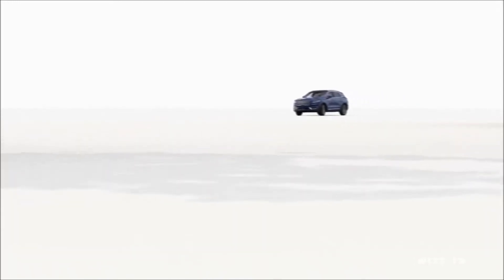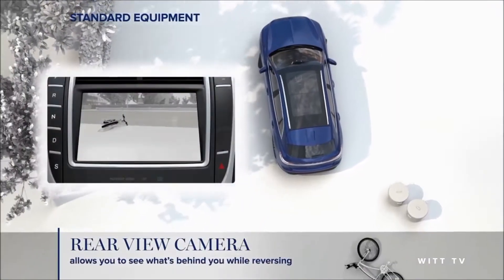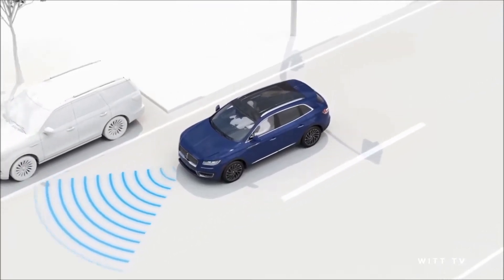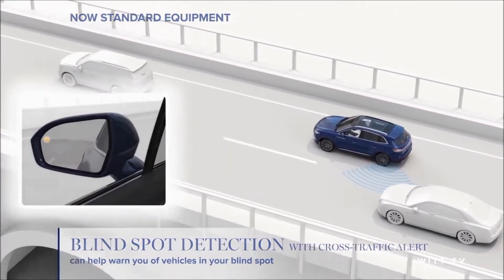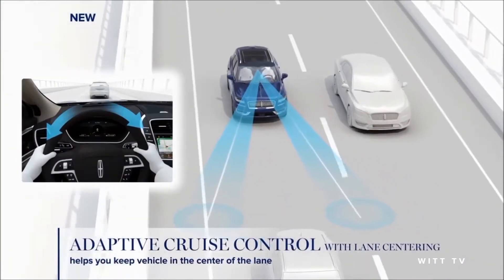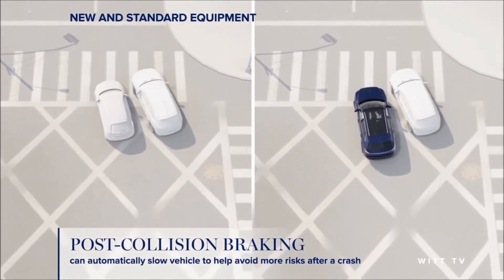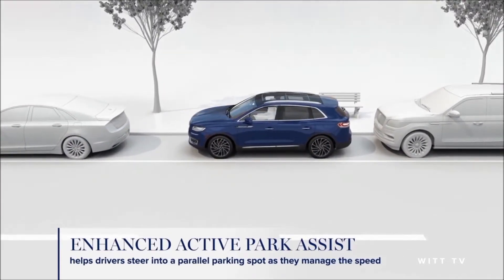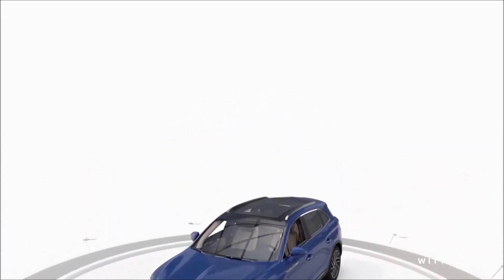Safety is Standard in the All-New Lincoln Nautilus. Now available at Witt Lincoln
Lincoln makes Safety Standard in the All-New Lincoln Nautilus. Now available at Witt Lincoln.
LINCOLN CO-PILOT360™
● Auto High Beams
● Blind Spot Detection with Cross Traffic Alert (CTA)
● Lane Keeping System
— Driver Alert
— Lane Keeping Aid
— Lane Keeping Alert
● Pre-Collision Assist with Automatic Braking (AEB)
— Dynamic Brake Support (DBS)
— Forward Collision Warning (FCW)
— Pedestrian Detection
● Rear Back Up Camera

DRIVER ASSIST TECHNOLOGY
● Headlamps – Autolamp (automatic on/off)
● Post Impact Braking (PIB)
● Reverse Sensing System
● SYNC® 3
— Enhanced Voice Recognition Communications and
Entertainment System
— 8" LCD Touchscreen in Center Stack with Swipe Capability
— 911 Assist®